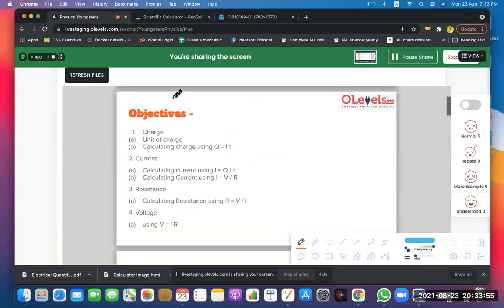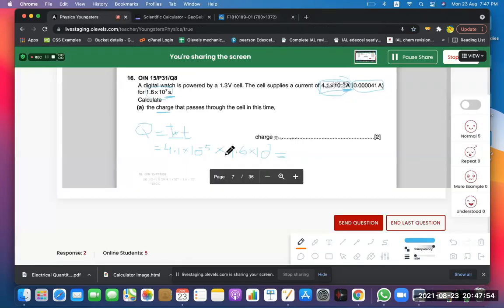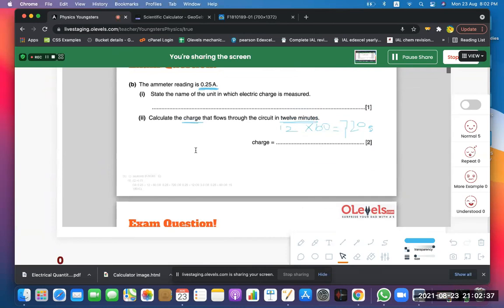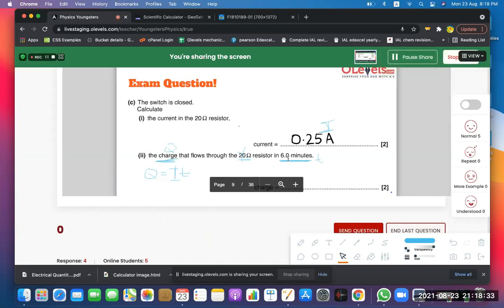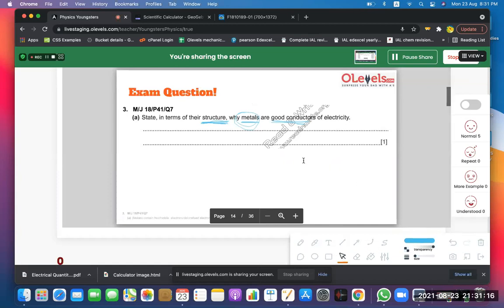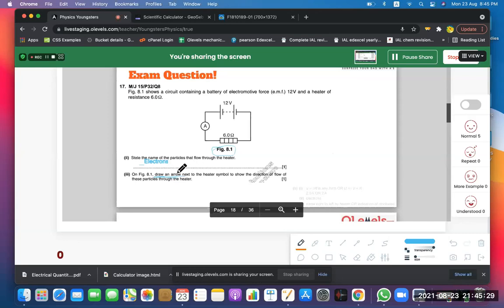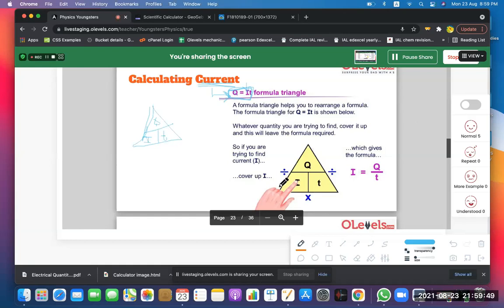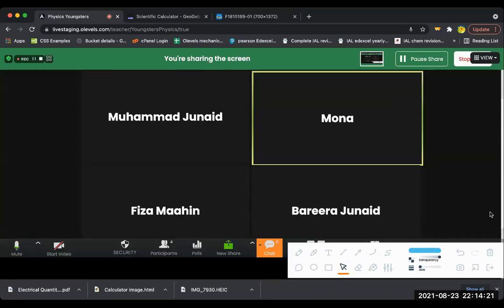Youngsters Age 9-10 IGCSE Physics: Current & Charge | Revision Class